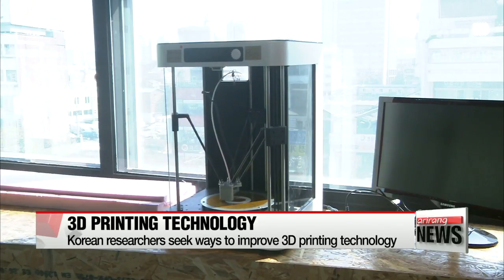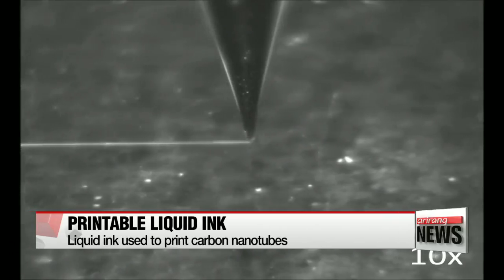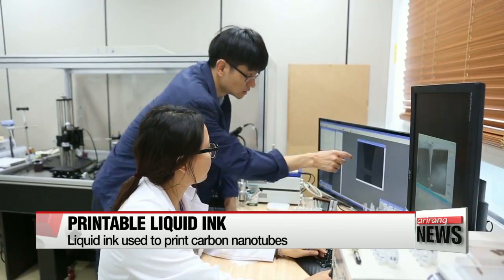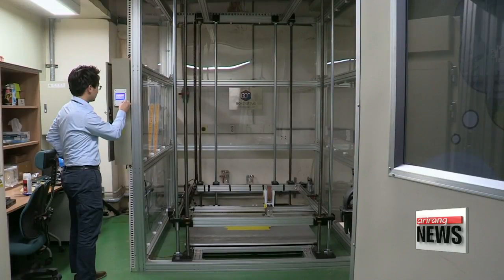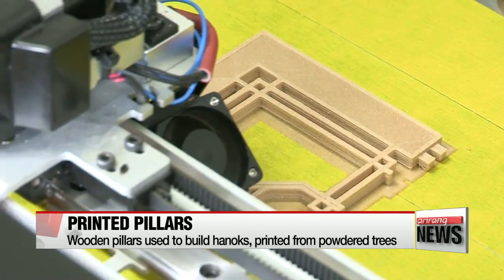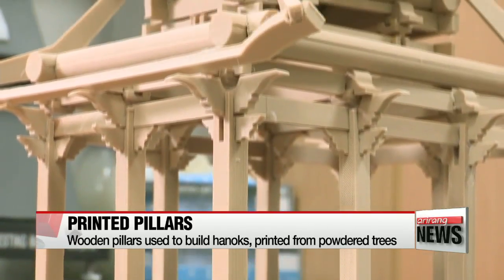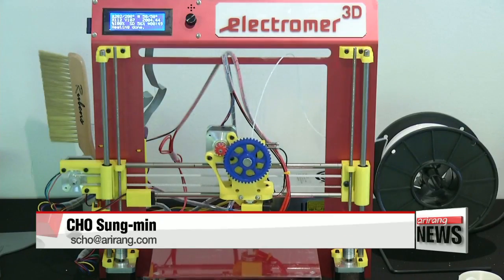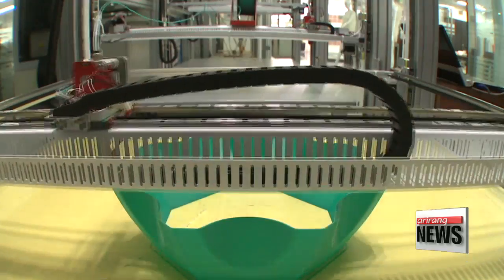New 3D Printing technologies being developed in Korea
'전자회로'부터 '한옥'까지 척척…날개 단 3D 프린터
The introduction of 3D printers was a tech breakthrough.
One of the drawbacks however...is that printer-made products are too fragile and rough in texture to replace conventionally manufactured goods.
To solve this problem, Korean researchers are developing some exciting new technologies.
South Korean researchers are developing new technologies to enhance the capability of 3D printers.

Recently, a team of engineers from the Korea Electrotechnology Research Institute,... developed a method to print three-dimensional circuit devices, using a carbon nanotube ink.
This technology enables printers to manufacture complex nanostructures... in various shapes and configurations that were technically impossible to do so in the past.

"The method will first be used to print electronic equipment with sophisticated components, such as transducers and emitters. In the long term, it will be used to manufacture wearable electronics... including bendable electronic suits."

At another lab in the country,... a research team from the Korea Institute of Science and Technology... has successfully printed a wooden pillar, using natural raw materials.

They used cypress trees that have been ground up into powder,... to print these wooden pillars.
The powder was meticulously arranged and stacked layer-by-layer, to create the final product.
They can be used to build traditional Korean housing known as "hanok"... and the intricate carvings and other details featured in authentic hanok pillars,... can be replicated by the printers.

"It's meaningful that we merged advanced technology with all-natural, eco-friendly materials, to reproduce the pillars in a way that's been embraced for thousands of years."

These new technologies could open up,... all new possibilities for Korea's 3D printing industry... in allowing the use, of a wider range of raw materials... to manufacture products, that were impossible to make through conventional means and methods.